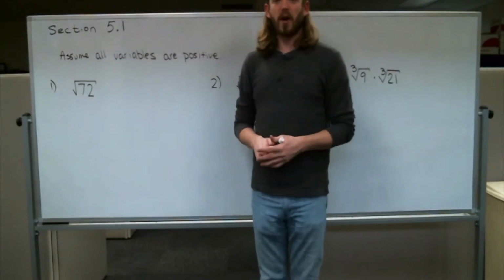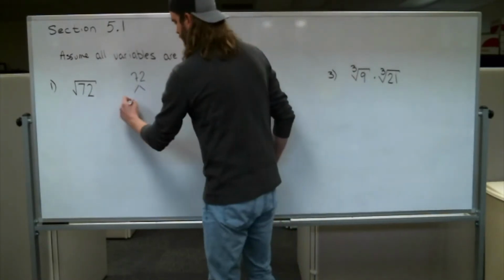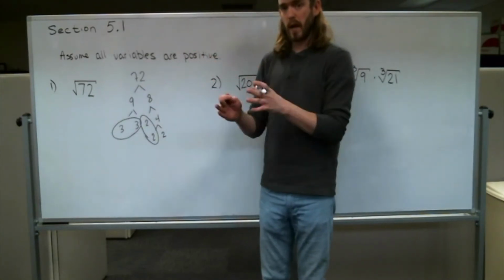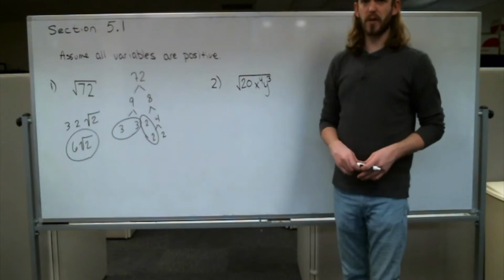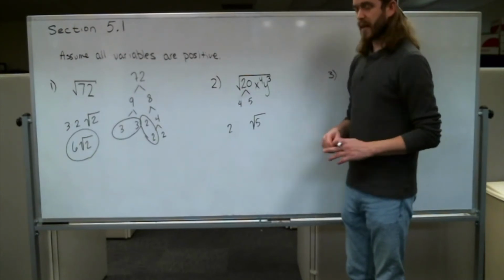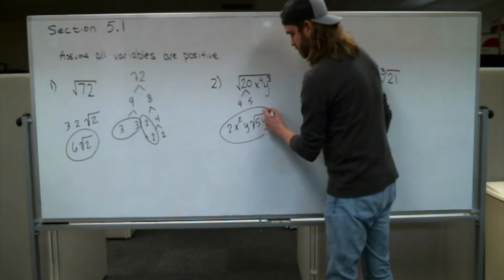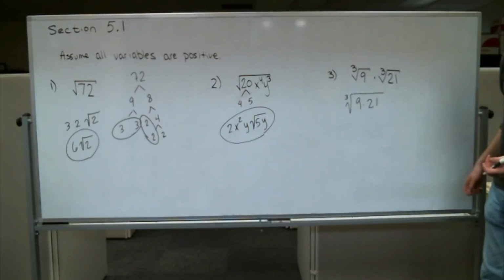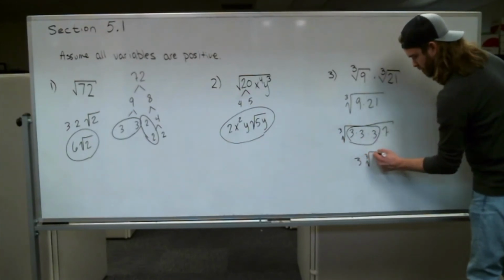Section 5.1: Simplifying Radicals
Section 5.1 cover simplifying radicals with variables and constants.